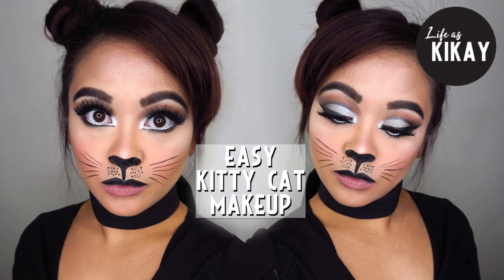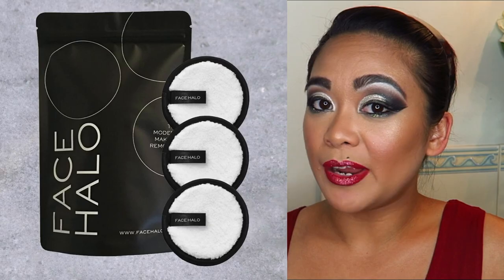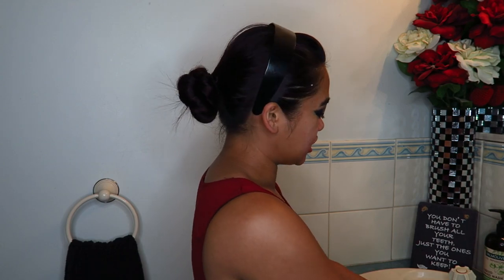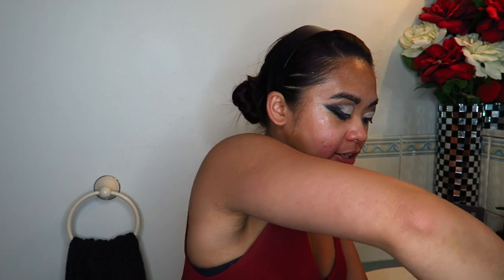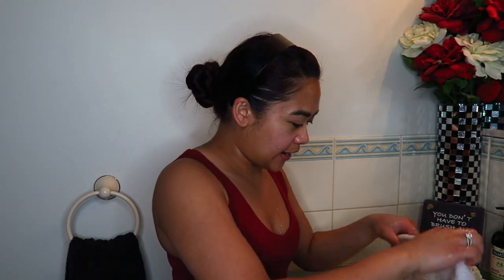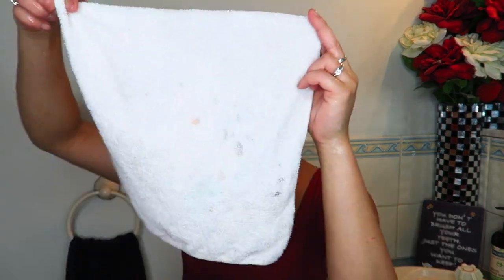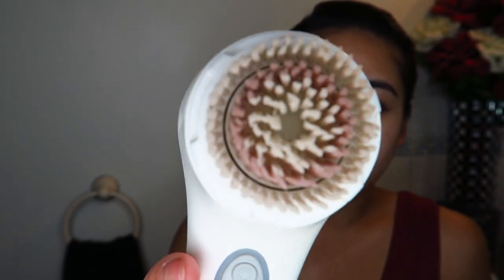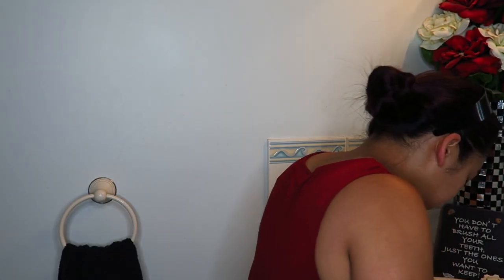How To Remove Your Makeup With Coconut Oil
How To Remove Your Makeup With Coconut Oil - In this video I show you how I do my makeup removal process to cleanse every bit of makeup out of my pores using coconut oil, the Clarisonic, a microfibre cloth and sensitive skin soap. Makeup removal is such an important part of your skincare routine. I am here always purely for your benefit, my Kikay Family, so feel free to let me know how I can better help you. xoxox

Buy the Clarisonic here (if you don't want to spend full price, a tip is to always check your local Facebook sale pages, chances are you will find something lightly used for a fraction of the price, money saving tip right there!):

Judie O’Meara
STRATHDALE 3550
VICTORIA AUSTRALIA

✔ MY STUDIO KIT:
Neewer CN-160 LED Video Lighting Kit
Neewer Portable 70 inches/177 Cm Camera Tripod
Neewer 20 inches Portable Desktop Macro Mini Tripod
2 x NB-13L Battery for Canon Cameras
NB-13L Battery Charger USB Charger
Western Digital 2.5" 1TB Solid State Drive
Softbox lighting Kit
Neewer 18" Ringlight Kit
SAJI Phone and Tablet Stand